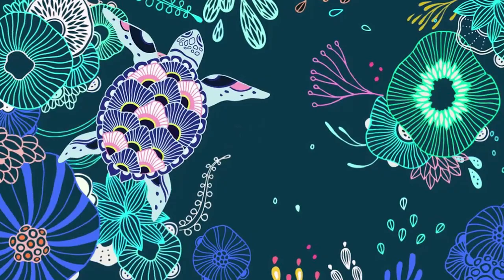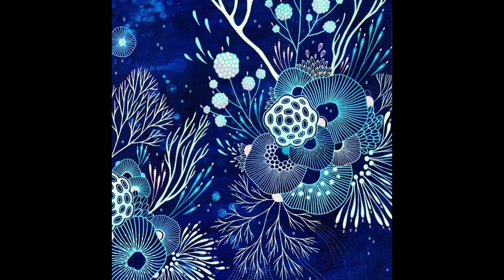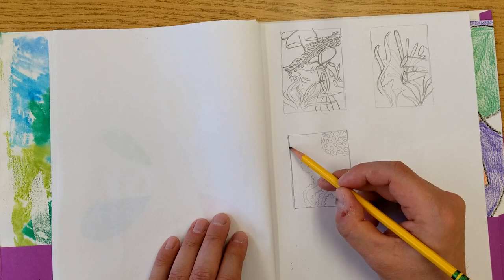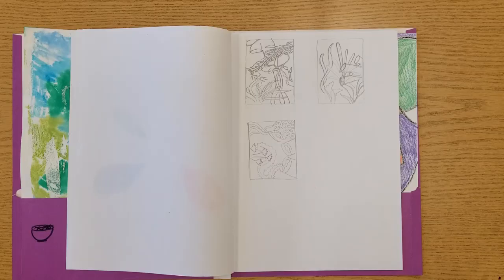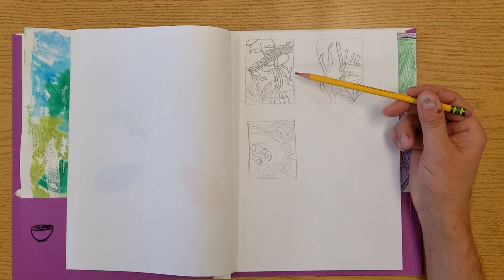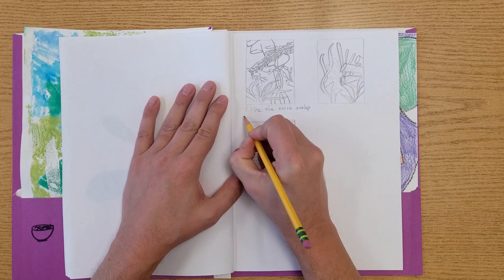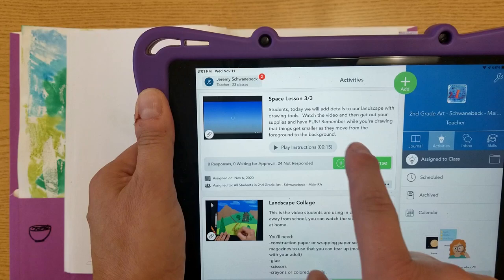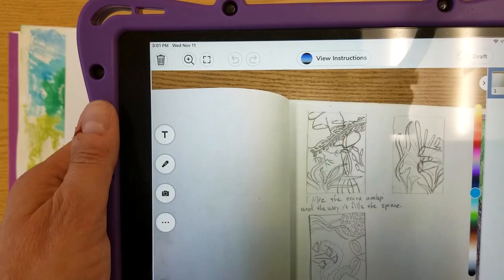Abstract Seascape Day 1 of 3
Meet Bosnian-born artist Yellena James and begin planning an abstract seascape inspired by her work.

Inspiration for this lesson came from San Diego art teacher Don Masse and the illustrations of artist Yellena James.